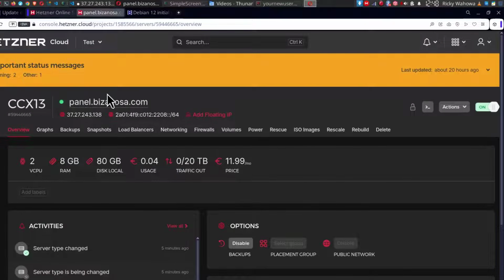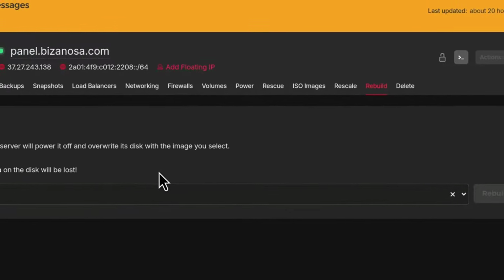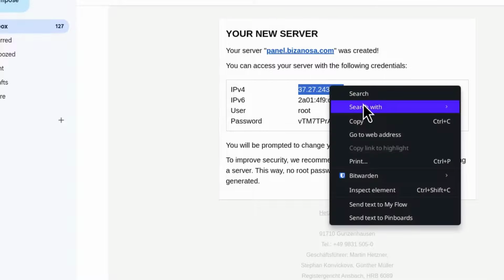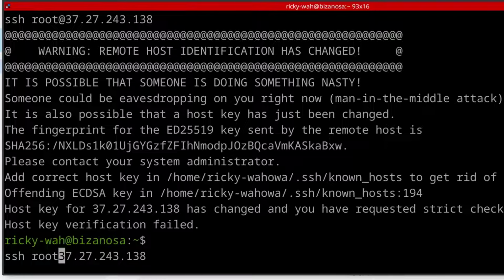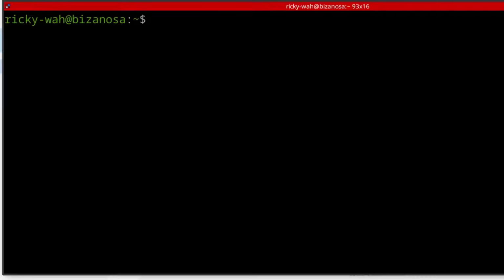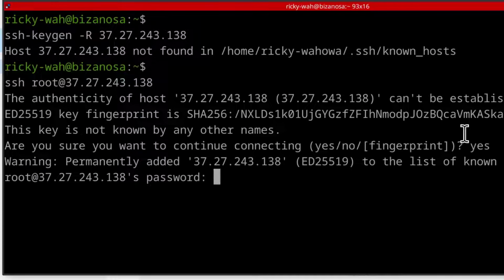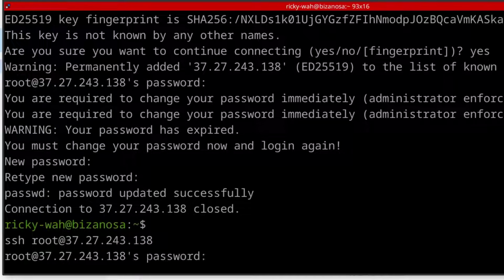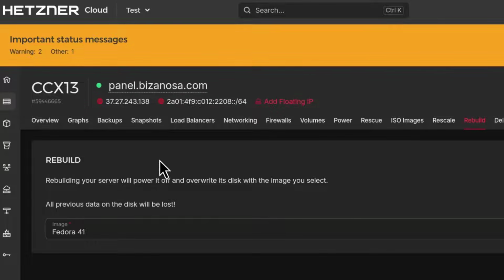How to Hetzner Rebuild Server OS / Change OS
How to rebuild Hetzner OS. This video will show you how to rebuild an Hetzner server,
This basically means changing OS from one Linux distro to another, eg from Debian to Ubuntu or Ubuntu to Debian to Rockylinux etc.
When you rebuild your Hetzner server with a new OS, you will wipe it down, so it is important to take a full snapshot of your server.

HOSTING LINKS

VPS/CLOUD SERVERS

Please consider  supporting my channel:
Order services: